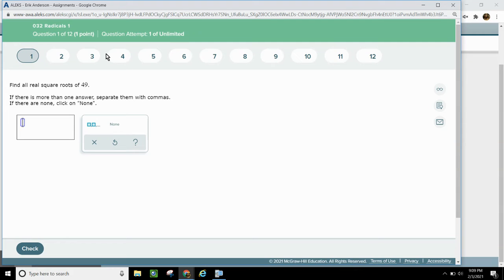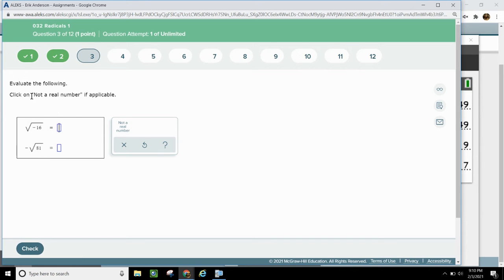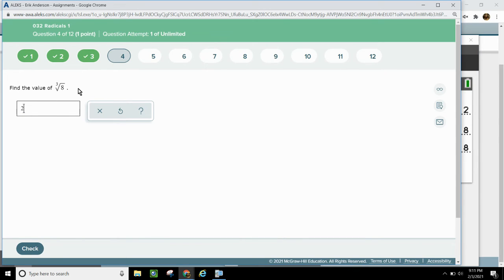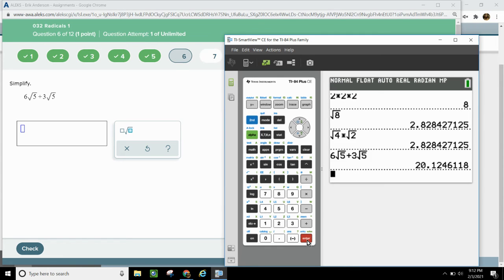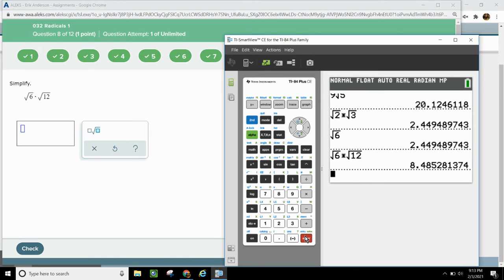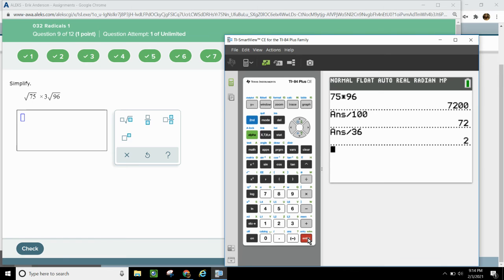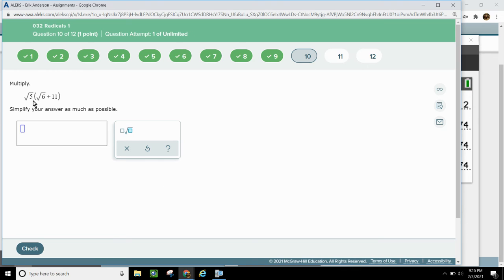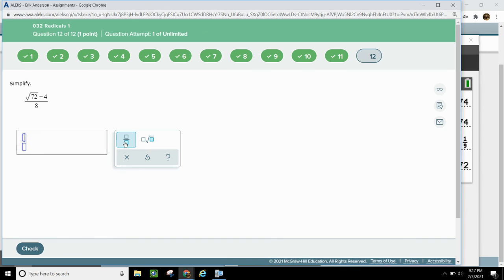ALEKS 032 Radicals 1